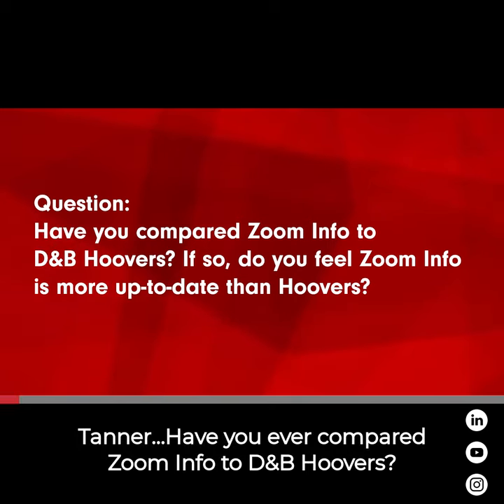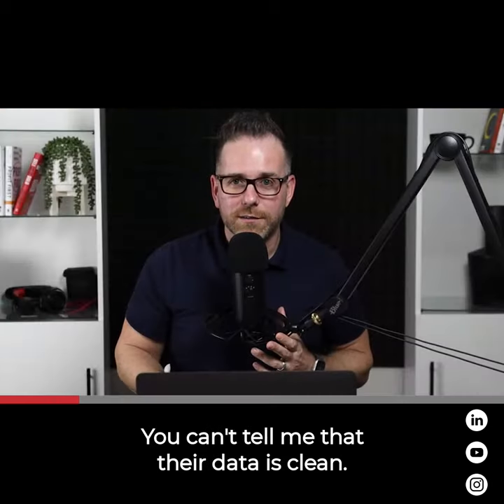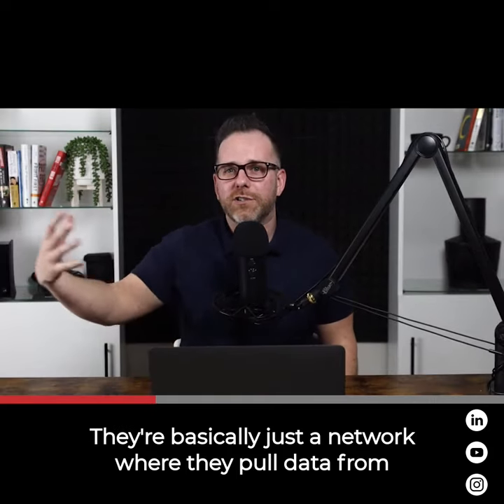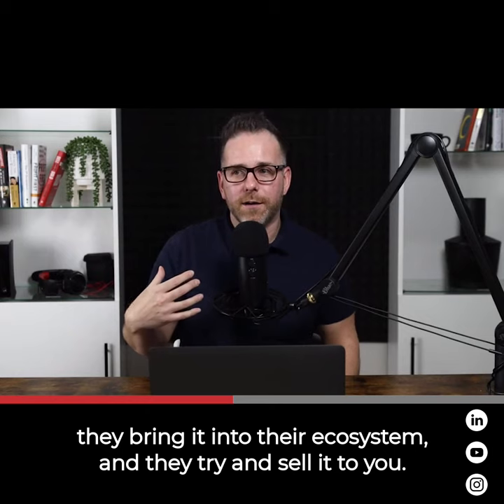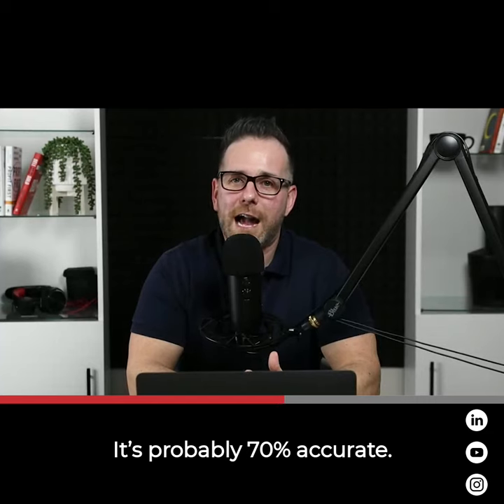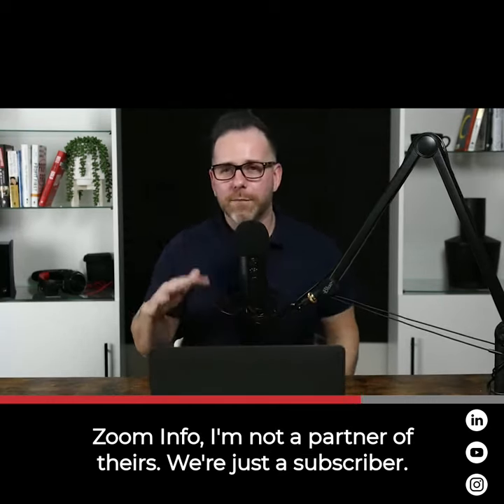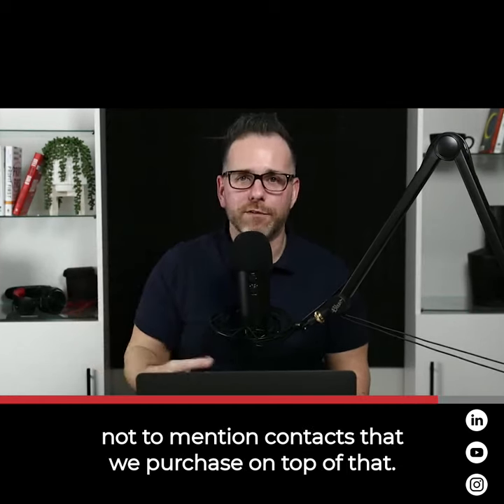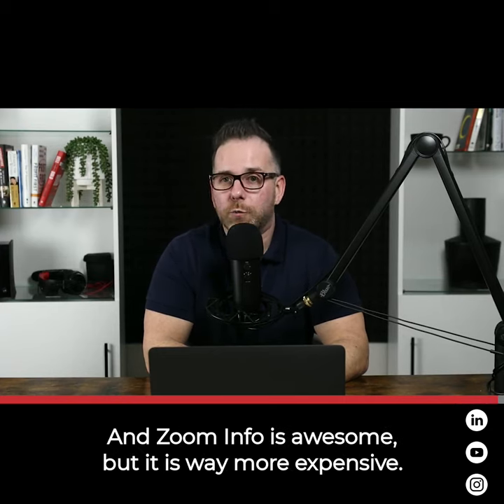Zoominfo VS D&B Hoovers